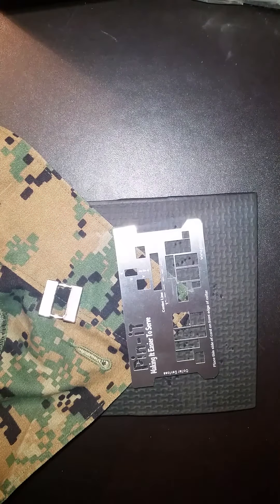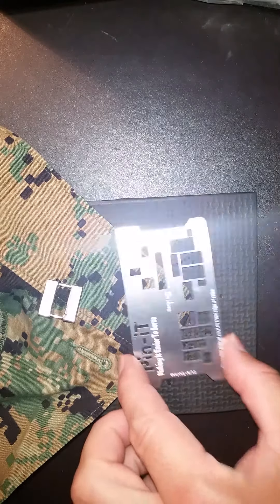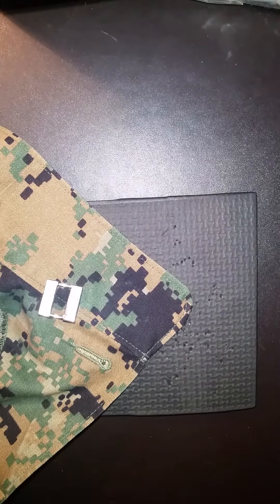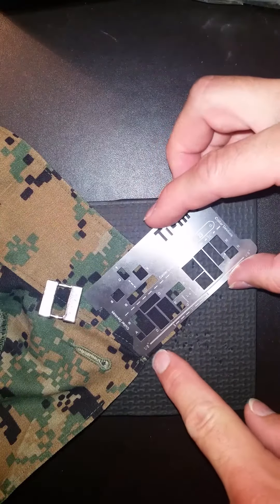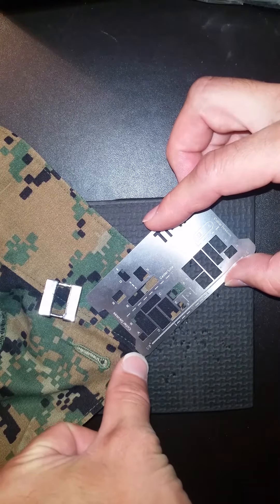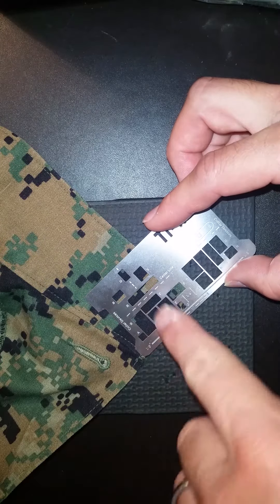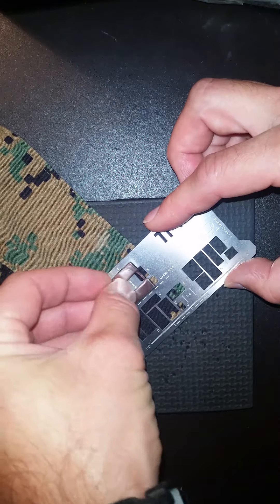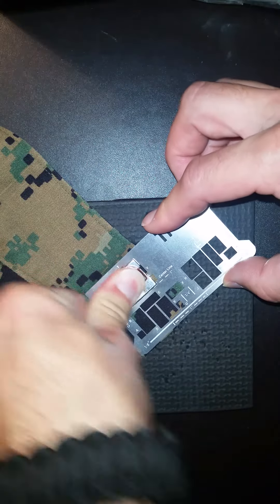USMC Pin-iT Card Officer collar devices USMC Military medals, military ribbons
The Pin-iT Card will perfectly place the officer collar devices without measuring. The Pin-iT Card is the Only uniform tool that is not a ruler.  No other USMC uniform tool can do what the Pin-iT Card can.

Military uniform tool
Uniform placement tool
Military medals
Military ribbons
USMC uniform tool
Navy collar device tool
Usmc collar device tool
Uscg uniform tool
Military ribbon measuring tool